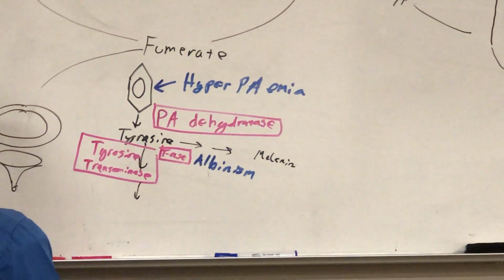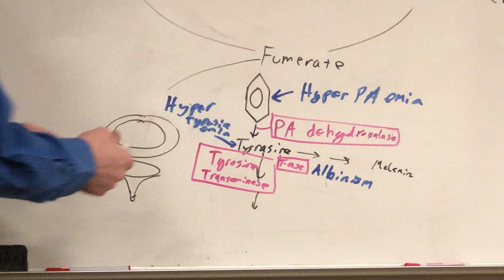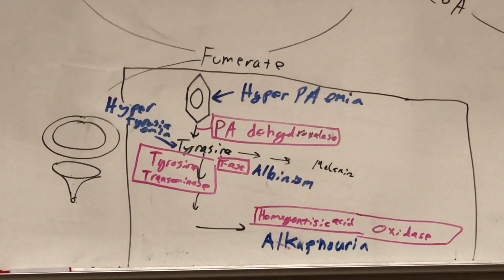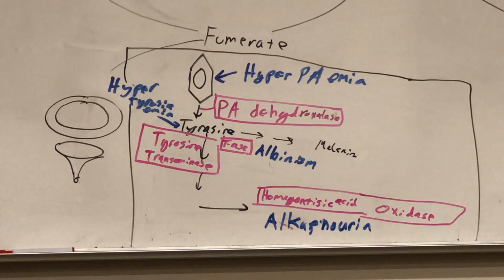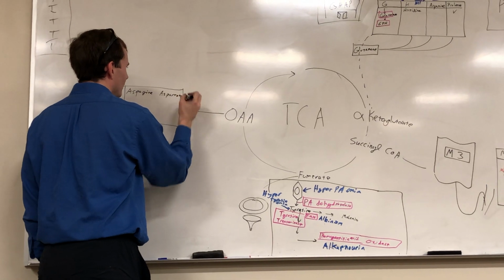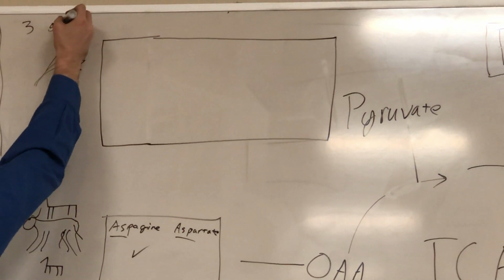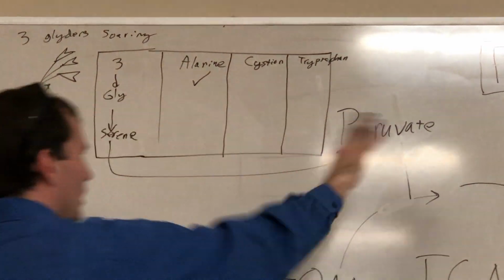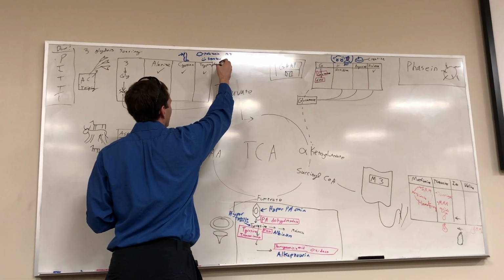Biochem Q2 - TA - Amino Acids to TCA intermedates p2 (See description)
Hey there! Looks like part one got corrupted during upload, so I hope this gets the job done for you!

Outline notes for part one: GHAP is like the store "Gap" but the knock-off brand. All the GHAP amino acids (glutamine/glutamate, Histidine, Arginine, and Prolene) go to alpha-ketoglutarate. M3IV has an IV bag picture and stands for methionine, threonine, Isoleucine, and Valine. The funnel and tire stand for phenylalanine and tyrosine.